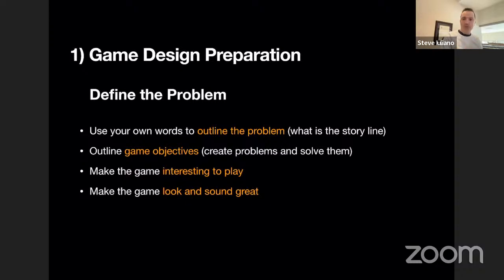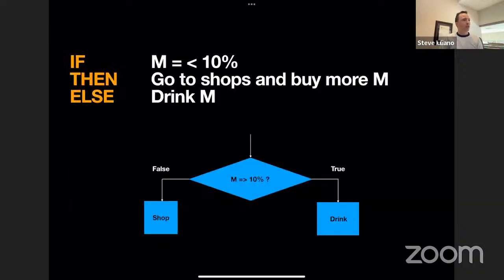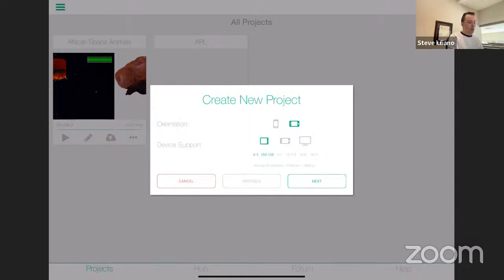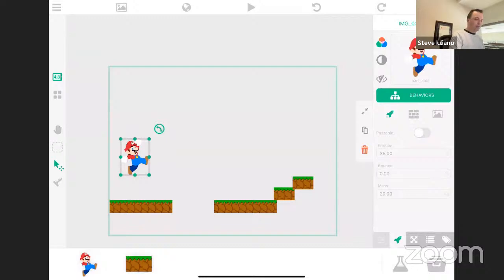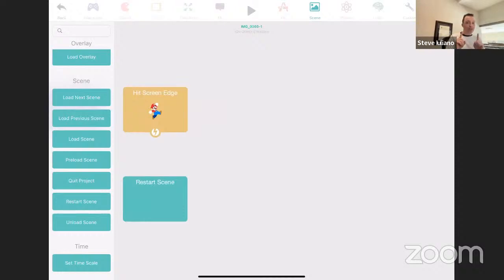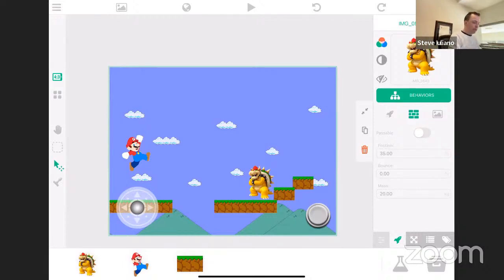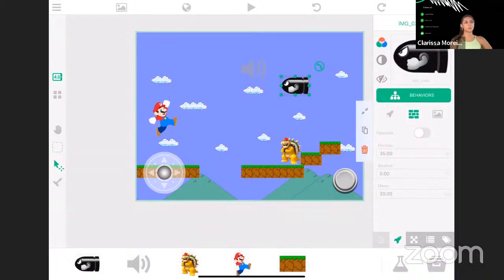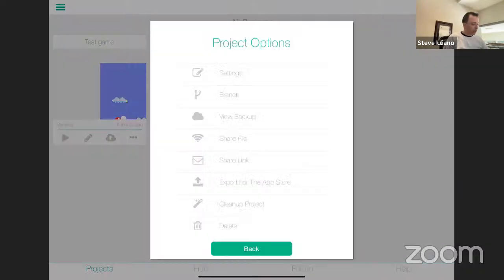How to use hyperPad in the Classroom | Teacher's Training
Presented by Steve Iuliano, an educator, musician, and avid hyperPad enthusiast!

This webinar workshop is open to educators and anyone keen on exploring visual coding with us.

In an increasingly tech-driven world, gamification is emerging as a powerful tool for education. We firmly believe that hyperPad offers an incredible educational platform for students of all ages.

Join us as we unlock the potential of hyperPad as an innovative educational tool!

About hyperPad

hyperPad stands out as one of the premier apps available for iOS, empowering users to craft professional-grade apps and design captivating games without the need for extensive coding knowledge. Our platform enables users to develop a diverse range of applications, from immersive mobile games to interactive media-rich experiences like books and prototypes.

For aspiring developers with artistic inclinations, hyperPad offers seamless integration for importing custom graphics. Whether it's through the camera roll or a shared Dropbox folder, you can effortlessly incorporate your unique visuals into your projects. If you are not artistically inclined, we provide access to graphic packages that cater to a variety of styles and preferences. You are also free to find open source graphics and upload them to your project!

Moreover, hyperPad boasts robust features for sound design. Users can create and customize their own sound effects directly within the app, with the option to save and reuse them across projects. Additionally, importing sounds, including compositions from GarageBand, is a breeze, further enhancing the audio capabilities of your creations.